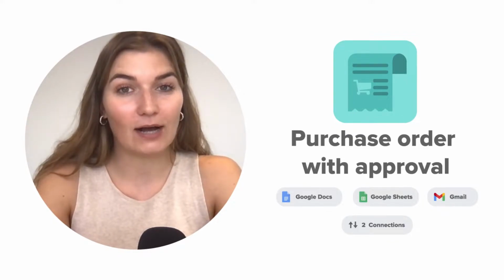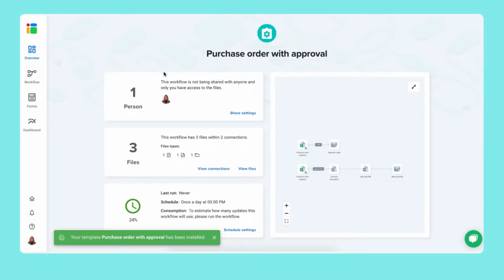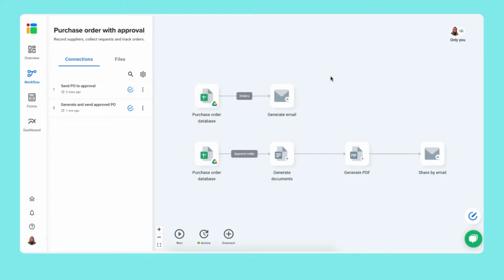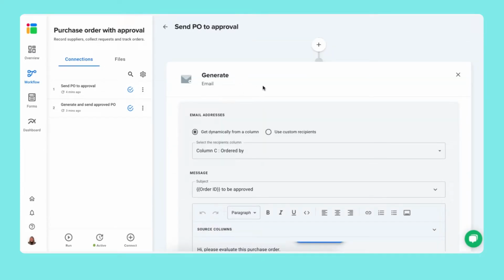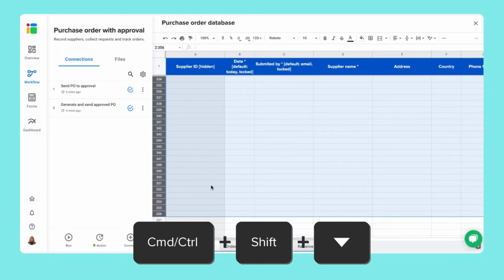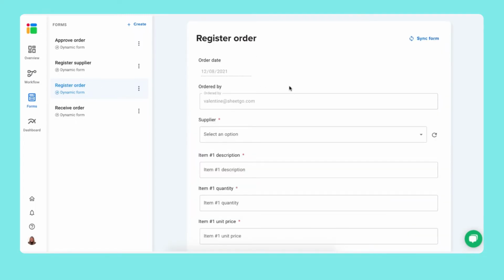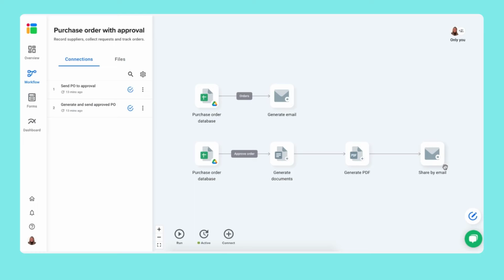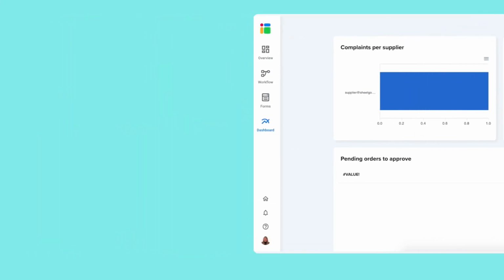Purchase order approval workflow in Google Sheets, Google Docs, and Gmail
Discover how to automatically generate POs in Docs & PDF before sending them out via Gmail, with the Sheetgo Purchase order approval workflow in Google Sheets.

🎬 Overview

Sheetgo created its very own fully developed Purchase order approval workflow that you can easily implement and customize into your organization.

The Sheetgo purchase order approval workflow differs from others because it automates the entire process from start to finish. The pre-built system consists of 4 Sheetgo forms, which are connected to the main spreadsheet – the Purchase order database.

Various departments can submit their PO request via a Sheetgo form. The assigned approver is automatically notified of each new request by email and can approve or deny the request using another Sheetgo form. Sheetgo then takes the data from the PO request form and transfers it to the dynamic tabs located in the Purchase order document template. As a result, Sheetgo automatically generates the official PO document for all approved orders into a PDF. Then, this can be sent directly to the supplier. In order to complete the workflow, the requester must then fill out a form to state they have received the order from the supplier.

Here are just some benefits of using the Sheetgo invoice generator:
⊛ Automated workflow: Sheetgo offers an entire workflow that takes you from requesting purchase order, all the way to sharing the final product with recipients. You can complete your entire purchasing process in just a few clicks of a button.
⊛ Use Sheetgo Forms to input data automatically into your PO document: Sheetgo provides useful forms where you can request, approve, and receive orders. Sheetgo automatically creates POs from any approved purchase order, ready to be shared.
⊛ Turn your POs into a PDF: Using Sheetgo’s document generation feature, you can turn your POs into PDFs – the perfect file format to send to your suppliers.
⊛ Automatically send POs via Gmail: Sheetgo’s integration with Gmail means you can automatically send POs to the suppliers with ease.
⊛ Customize and build on your workflow to suit your needs: Workflows are developed with customization in mind. You can easily build on your workflow and adapt it you your business needs, so you get the most out of your purchasing process.
⊛ Easy use with existing tools: The entire workflow runs based on connections between Google Sheets, Google Docs, and Gmail; tools that are well-known and used by users already.

What does the Purchase order approval workflow consist of?

3️⃣Sheetgo forms to request, approve/deny, and receive orders
1️⃣ Purchase order database in Google Sheets
1️⃣ Purchase order document in Google Docs
1️⃣ PDF generator
1️⃣ Email sharing in Gmail

What can the template do?

📝Request purchases via Sheetgo forms
📧Approve or deny purchase orders via Sheetgo forms
🔀Automatically turn approved POs into PDFs and share them via Gmail
📊Visualize your valuable metrics through the Dashboard feature
⏰Schedule automatic updates for up-to-date insights on your POs

Why use the Sheetgo workflows?

⏱Timestamps

Video breakdown
0:00 - 0:35: Introduction to how it works
0:36 - 1:09: Install the PO approval workflow
1:10 - 2:34: Setup and configure your workflow
2:35 - 3:06: Edit Google Docs invoice document template
3:07 - 4:14: Customize the approval email
4:15 - 4:27: Share the workflow
4:28 - 5:07: Remove sample data from Google Sheets PO database
5:11 - 7:38: Input Sheetgo forms (request, approve, receive order)
7:39 - 8:08: Schedule automatic updates
8:09 - 8:21: Monitor PO metrics in Dashboard
8:22 - 8:31: Links & tips

🗂 Additional resources